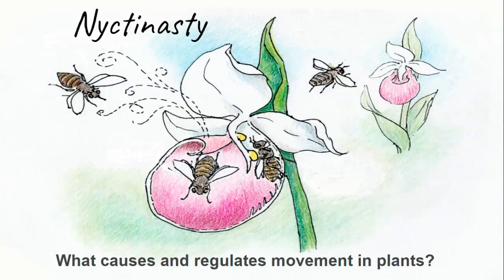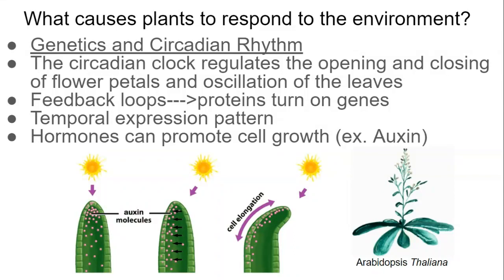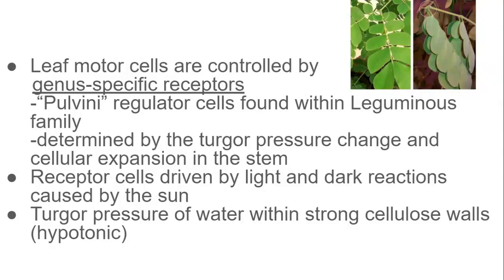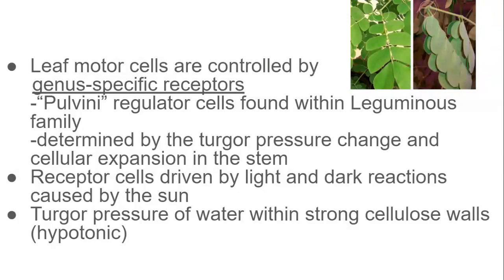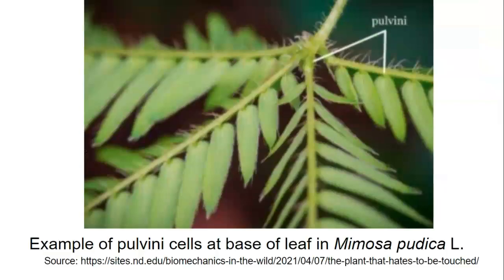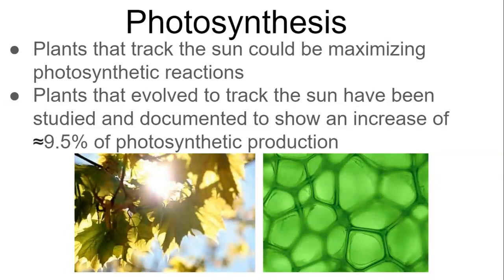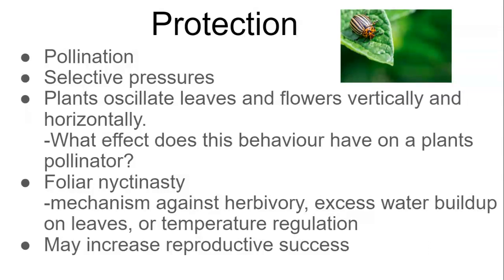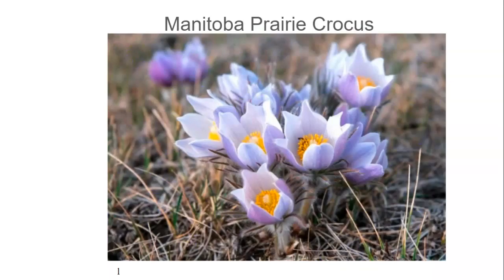Nastic Movement in Plants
Nyctinasty is the diurnal movement of higher plants that can occur in the leaf, stem, or flower petals. The following outlines the parameters in which cause plant movement on a cellular level.